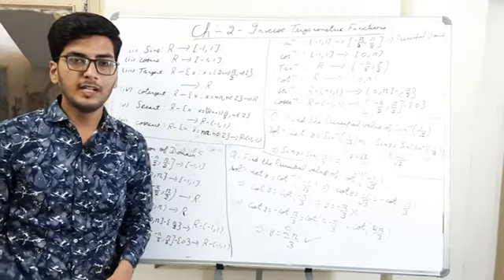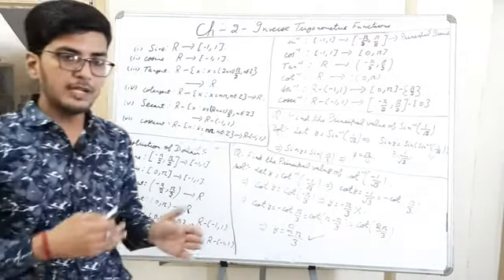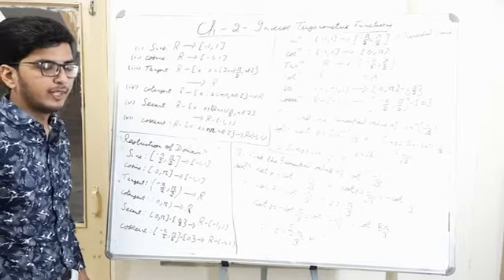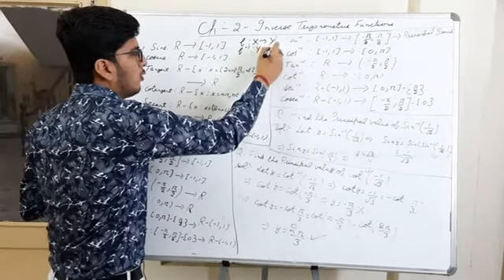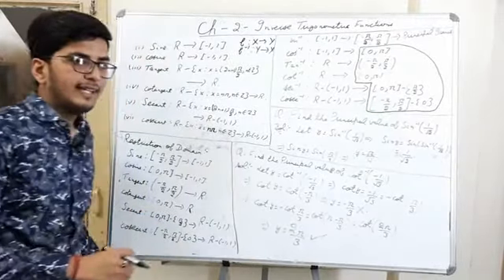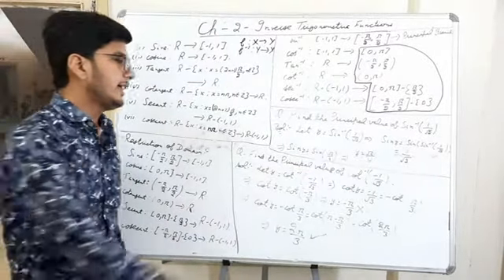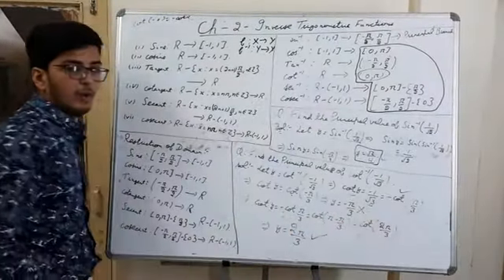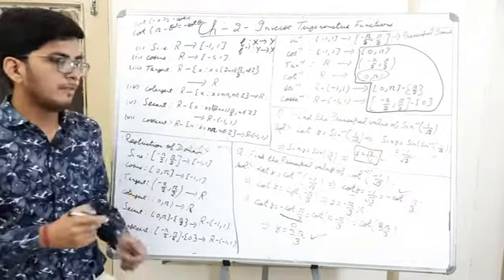Mr.Aman Kumar | Class: +2 Science | Subject: Maths | Topic: Inverse Trigonometric Function